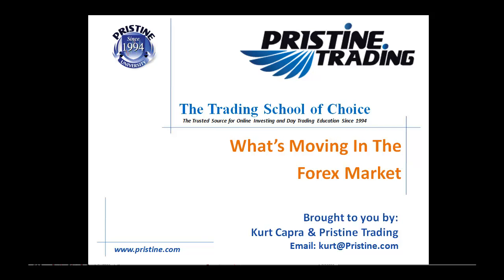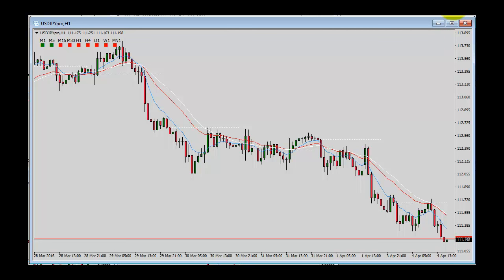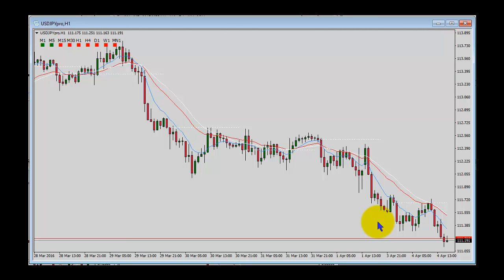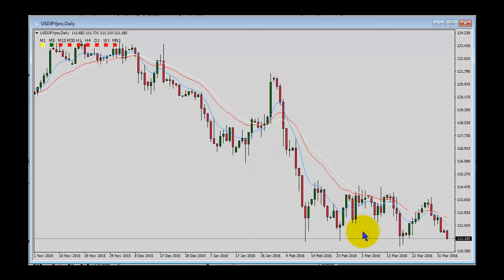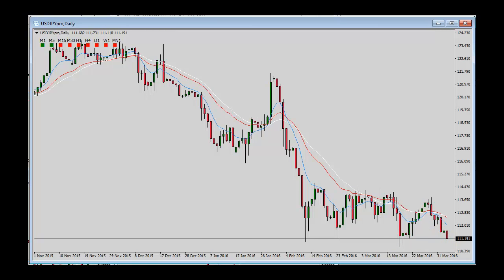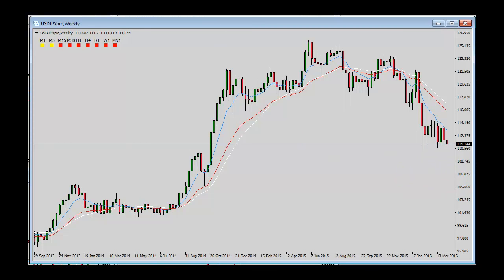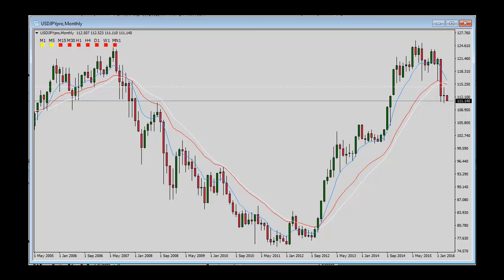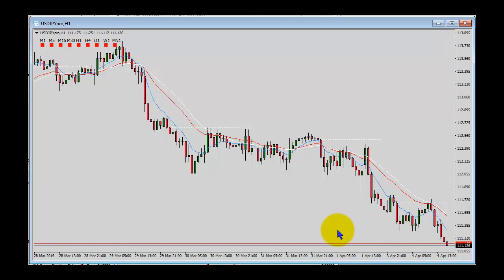What's Moving in the Forex Market by Pristine Trading - 04/04/2016